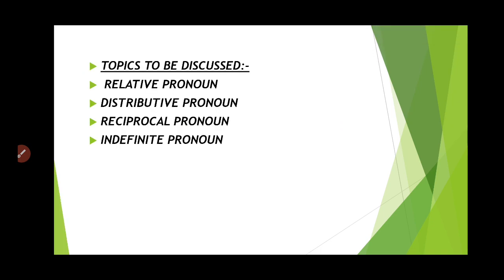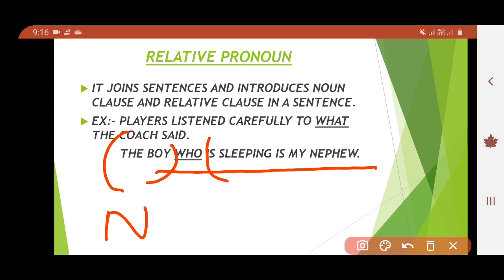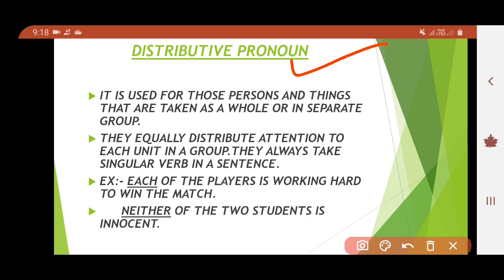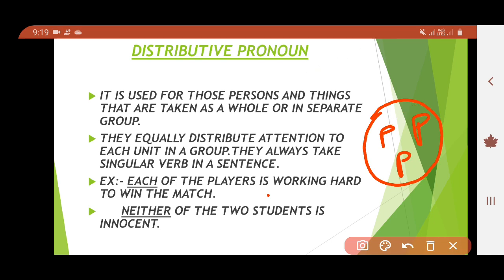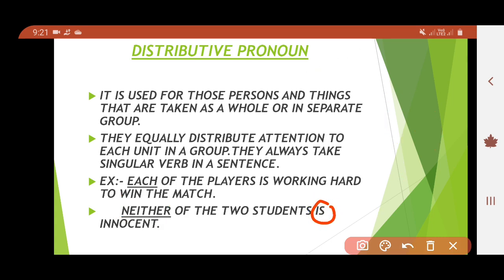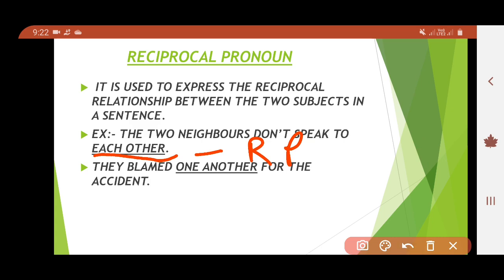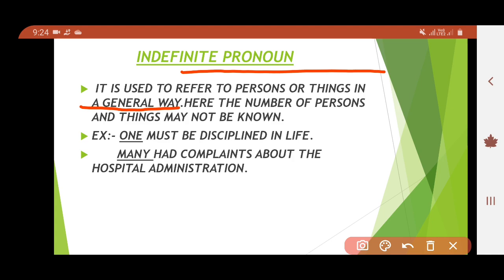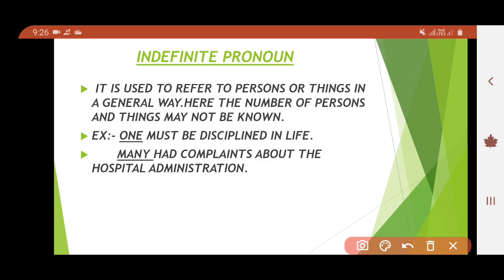kinds of pronoun|part 3|class 5|english grammar